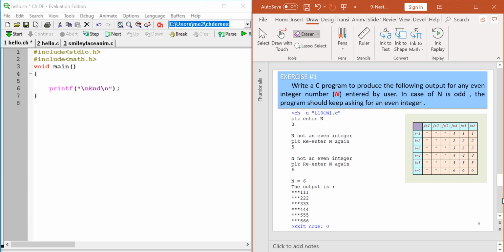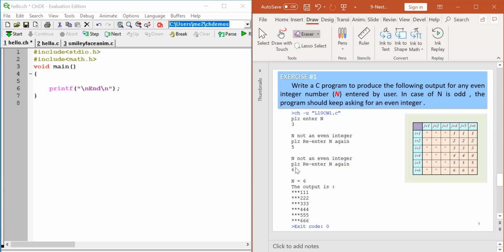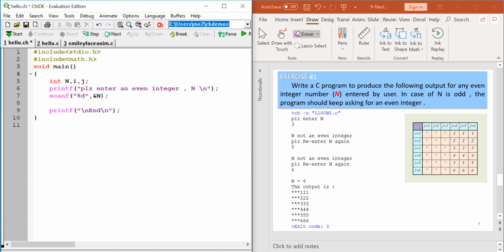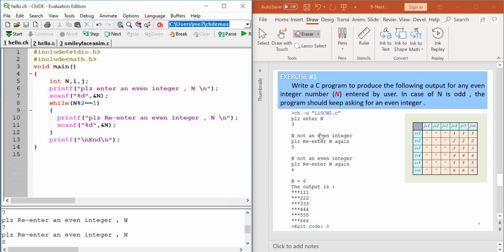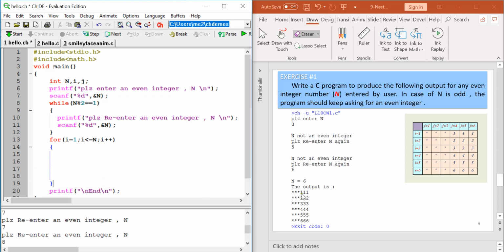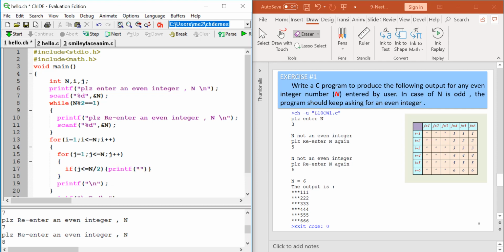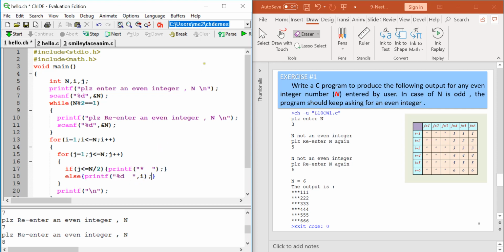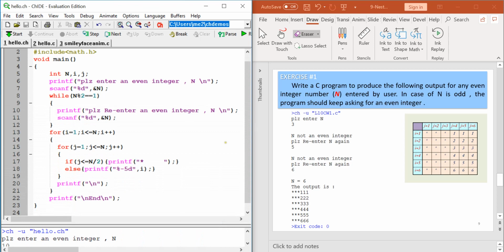C programming : Lecture#9 (Nested Loops) Exercise#1